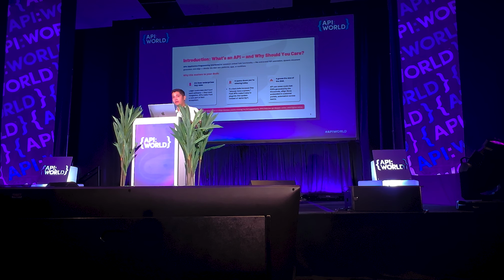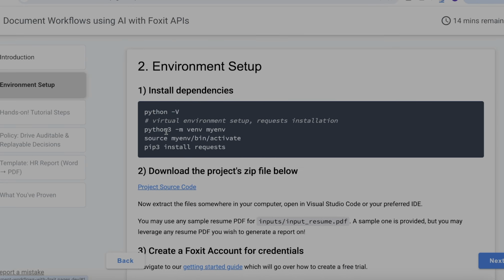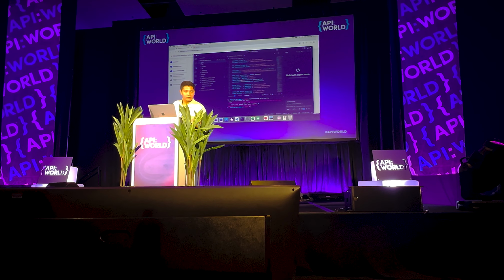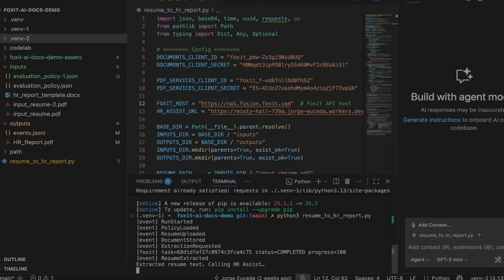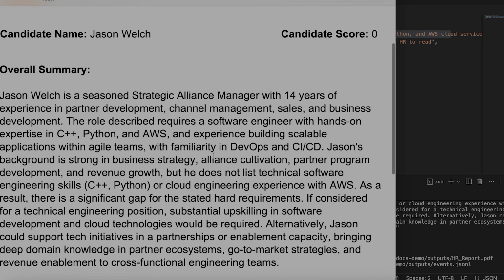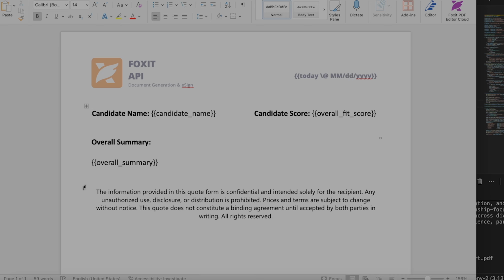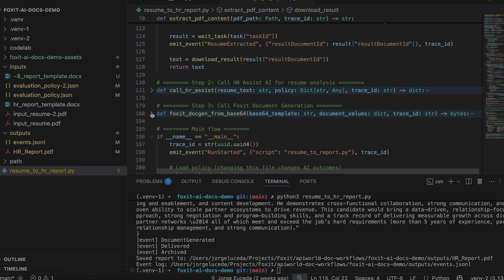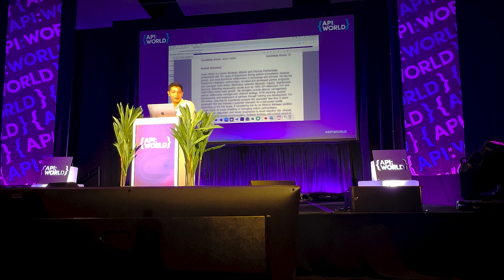Build an AI Resume Analyzer with Foxit API | Live Demo from API World 2025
See how Foxit APIs turn PDFs into AI-powered insights at a live API World demo.

Discover how Foxit’s new API brings AI and PDF automation together in this hands-on session from API World 2025.

In this demo, Jorge Euceda, engineer at Foxit, walks through building a resume analysis and reporting system powered by AI workflows. Watch how Foxit’s document workflow APIs streamline parsing, extracting, and analyzing resumes — and learn how to integrate these features into your own applications.

🚀 *BUILD IT YOURSELF!

CHAPTERS
00:00 - Introduction: Foxit API at API World 2025
00:32 - What is Foxit’s Document Workflow API?
01:10 - Combining AI with PDF Automation
02:00 - Understanding Event Source Seek & Modeling
03:05 - Overview: API Basics and Integration
04:00 - Live Demo Setup: AI Resume Analysis Project
05:20 - Creating an AI-Powered Resume Workflow
06:30 - Extracting Data from PDF Resumes
07:45 - Automating Resume Scoring and Reporting
09:00 - Using Foxit Playground for Hands-On Testing
10:15 - Building Robust Interfaces with Foxit API
11:20 - Recap and Next Steps for Developers